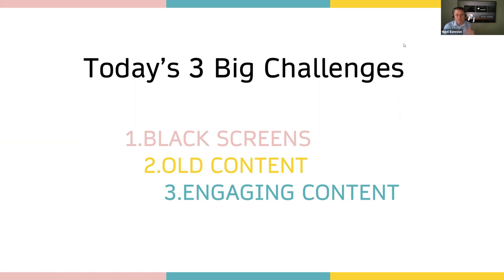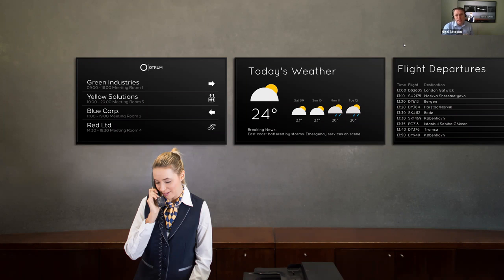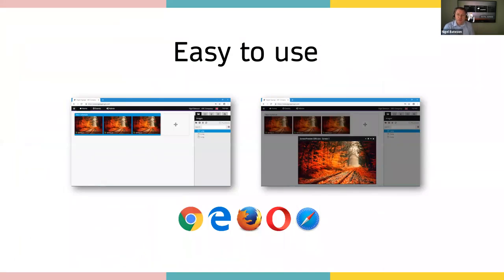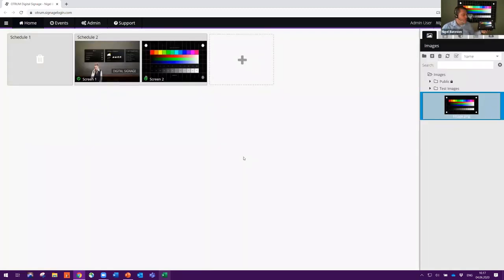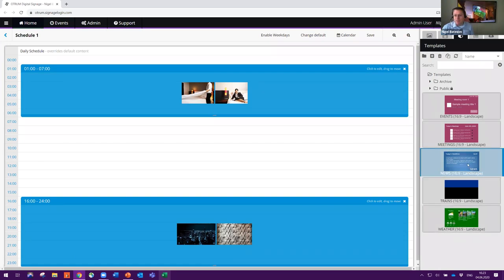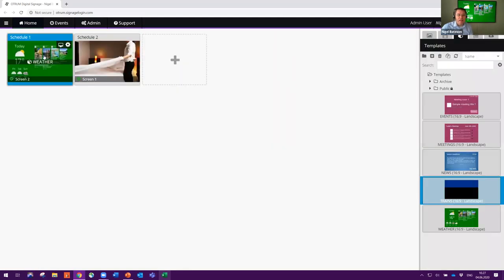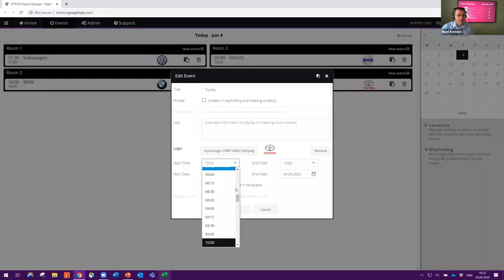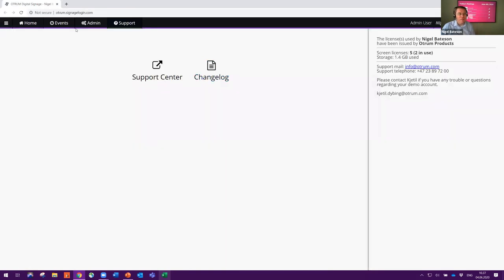Otrum Signage walk through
End-user walkthrough of Otrum Signage. What are today's challenges with digital signage, and how can ClubDisplay solve these effectively.